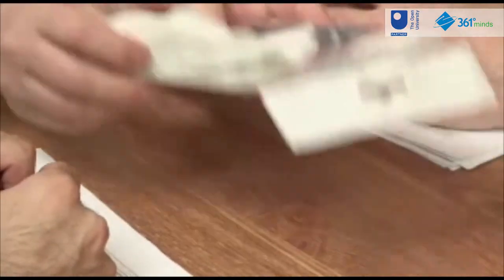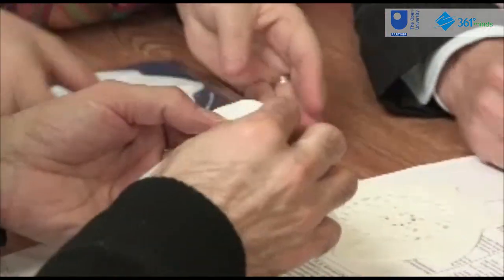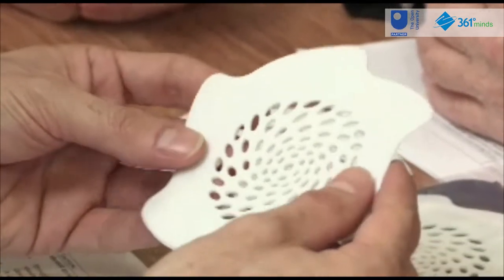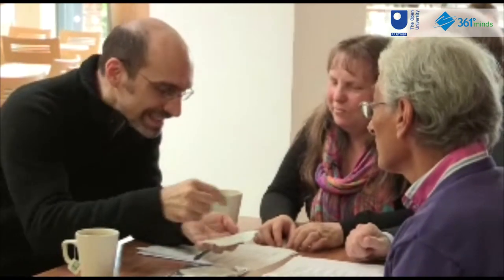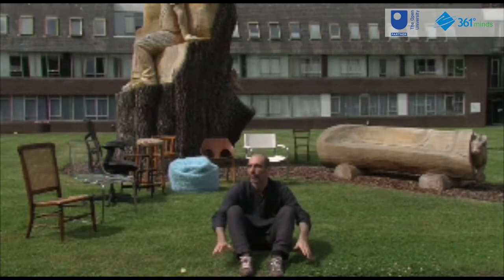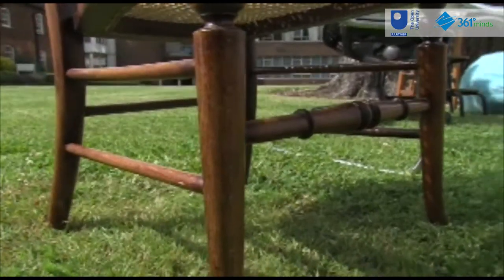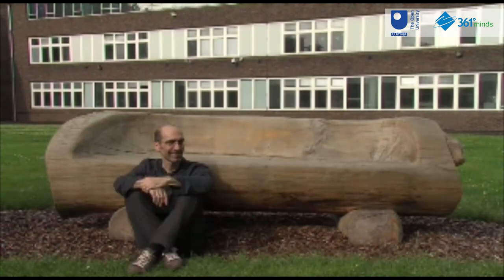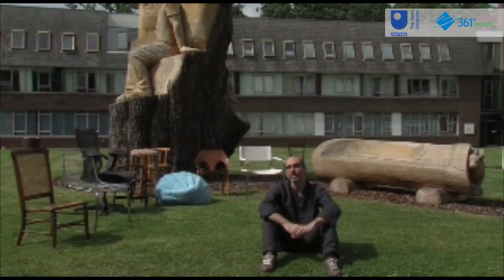Design for Engineers - From UKOU & 361DM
Design Thinking is obligatory for every aspiring engineer. This course is led by high-end faculties who are Industry Experts, Inventors and Design Engineers. It comprises World-Class Content from The Open University – UK’s Largest Academic Institution.